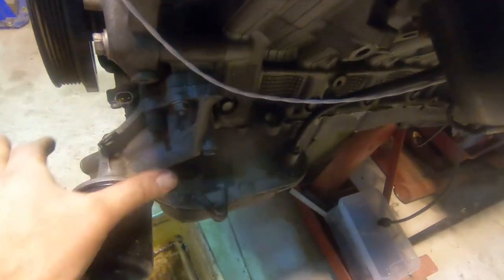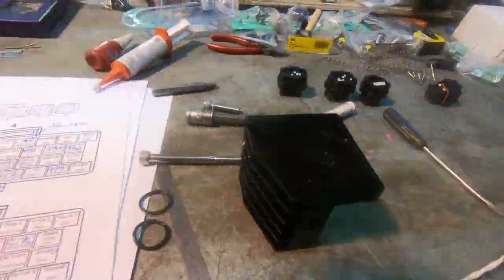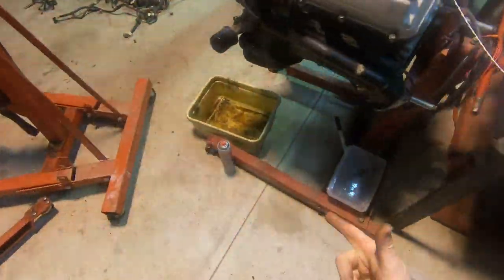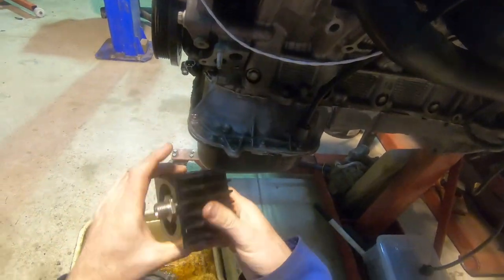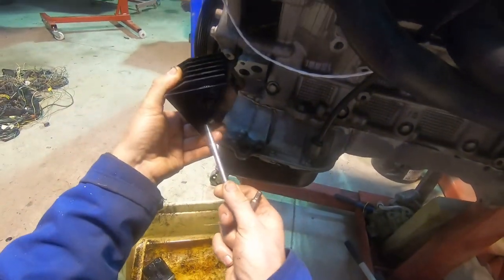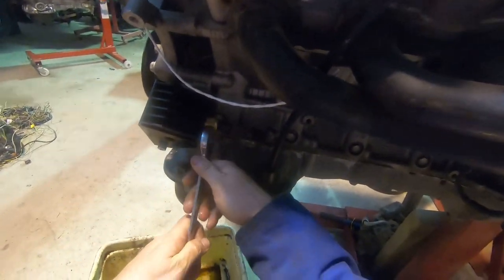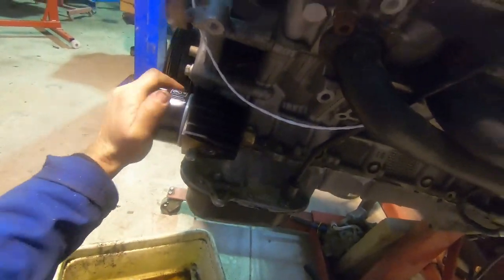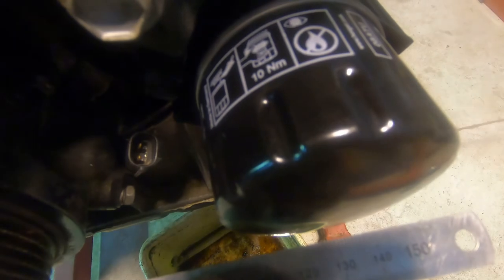Forward facing oil filter housing 1uzfe - billet alloy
Aftermarket oil filter housing which is a simple solution for many 1uz conversions.  This unit doesn't suit 1uzfe engine swaps with air conditioning fitted

The Cartune Company (2003) Ltd in New Zealand does 1uz and 3uz conversions / parts and wiring.  We have been working on UZ Toyota V8 engines since 2004 when we did our own Hiace van to transport dirtbikes around NZ.  Since then we have swapped to doing mainly just Lexus V8 work from a family owned farm hidden away in our paradise , surrounded by the NZ native bush.  We sell parts and simple to follow wiring instructions for the 1uzfe engines.  We are also a LINK ecu dealer so can assist with parts and Information for the LINK.  Kelvin.